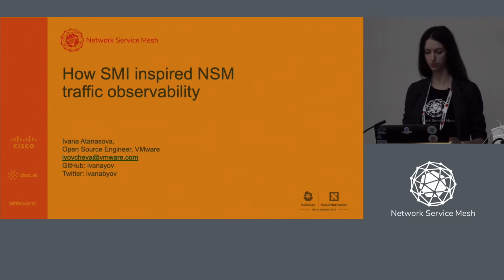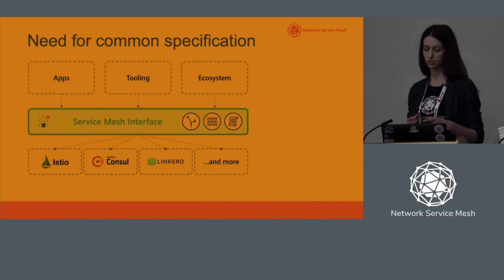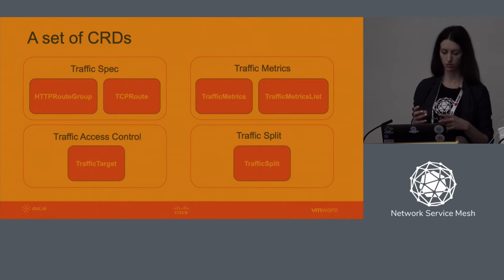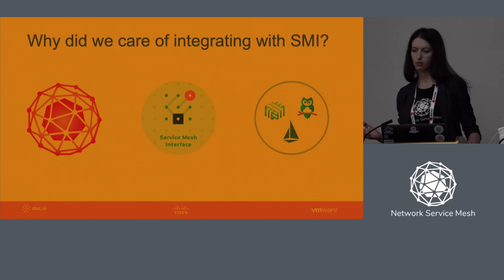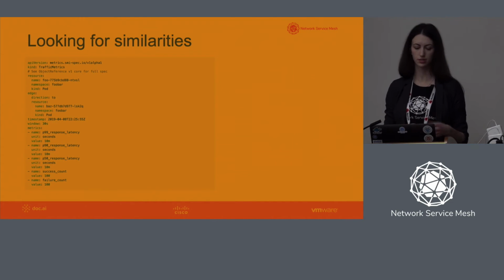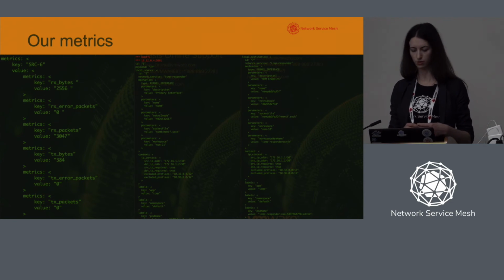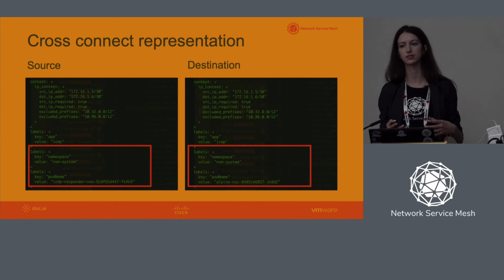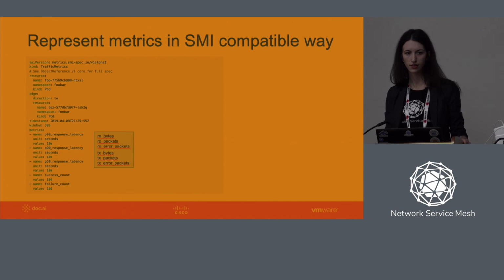How SMI inspired NSM traffic observability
NSM effort was launched in order to address gaps in handling complicated L2 and L3 use cases. Now celebrating its 1st release, the project can be proud of a pretty stable state and a wide variety of features. It came to a point where it needs to focus on integrating solutions and increasing easy adoption and observability. Meanwhile, given that Service Mesh is a hot topic with different competing implementations on the cloud native landscape, the open source project SMI was born with broad industry support to unite all efforts in this area under a common specification. Starting with the idea to adopt SMI for the non-standard L2/L3 use cases that NSM covers, the outcome turned out to be bigger than expected, reflecting in an improvement of the traffic observability - an important step forward the project usability. In this session we will introduce details around the SMI adoption and the practical results of the community efforts in the direction of increasing monitoring capabilities.